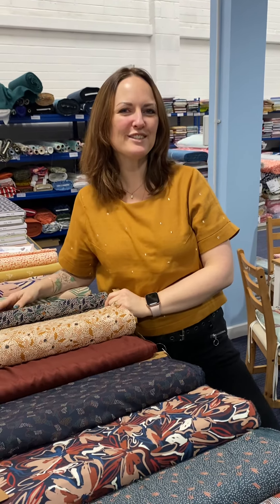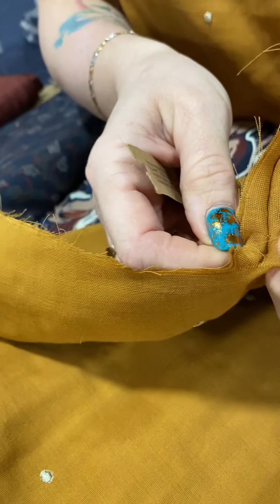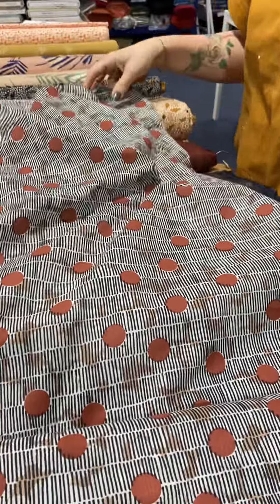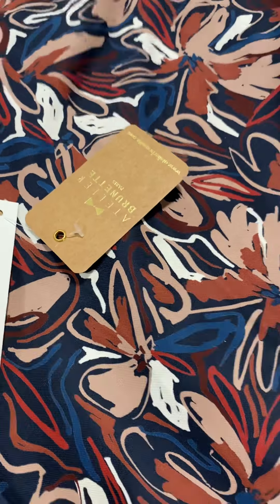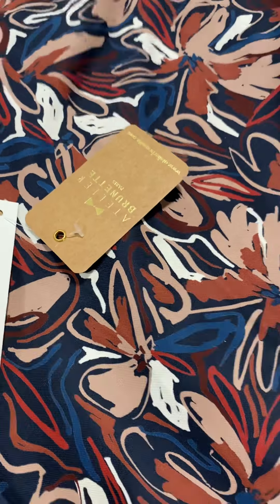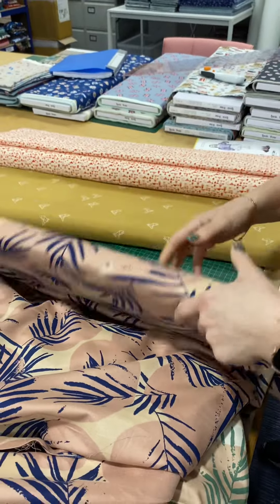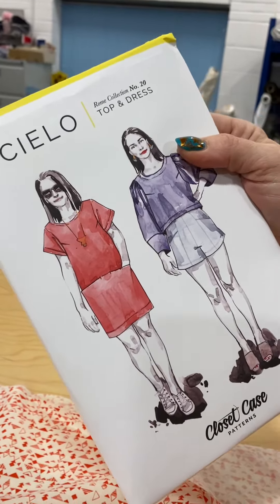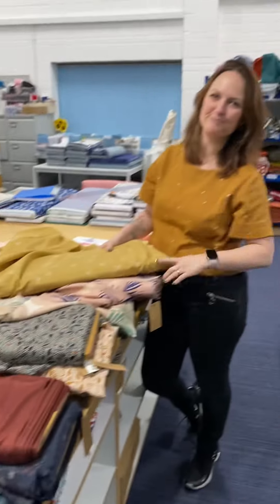• NEW DRESS MAKING FABRICS IN STOCK •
Introducing the Parisian brand Atelier Brunette. Have a look at our stunning Double Gauze and Viscose Crepe.. time to start thinking about your memade Spring Summer Wardrobe!